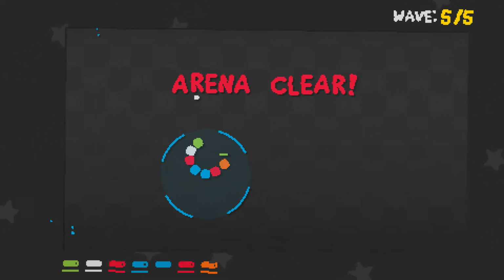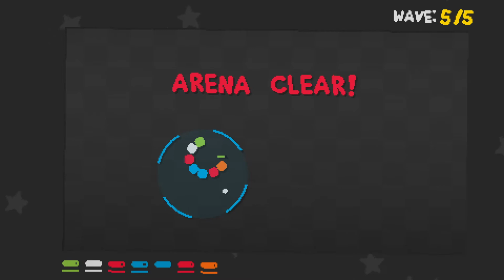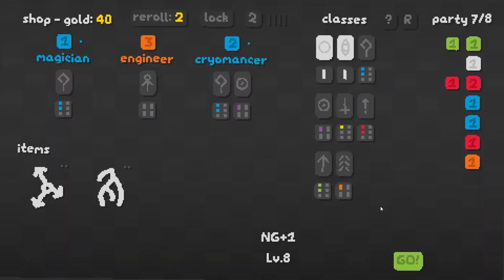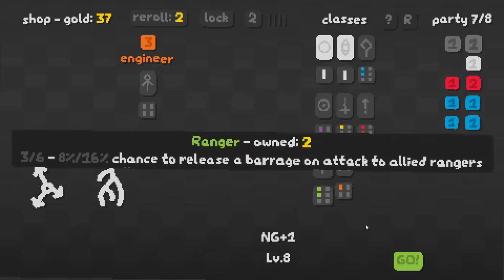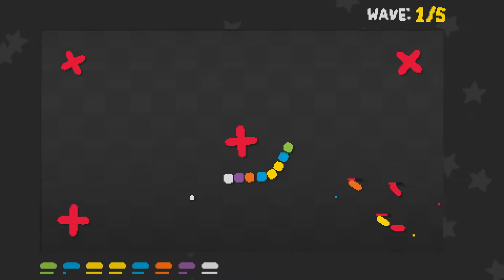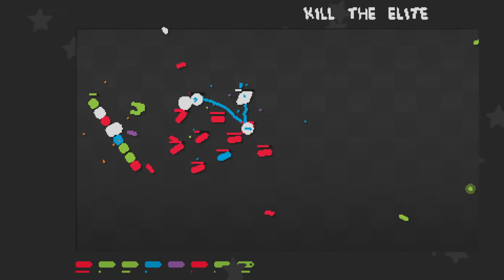SNKRX 5 Minute Review: Snake Auto Battler that is Unapologetically Fun!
I review the game SNKRX, a good game with solid gameplay, a bumping soundtrack, and simple yet good visuals.